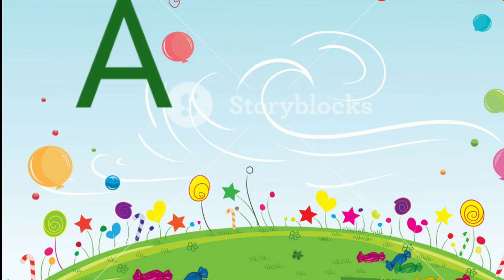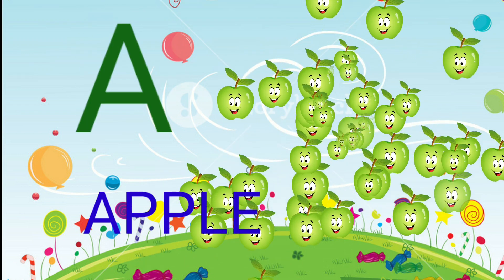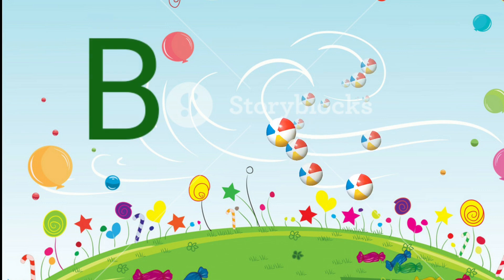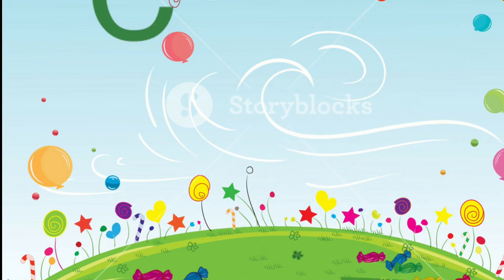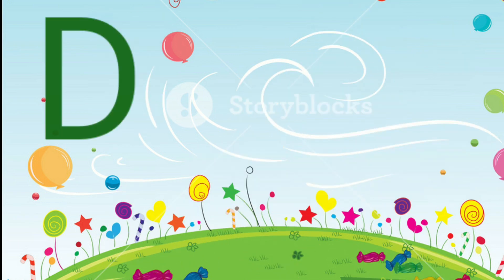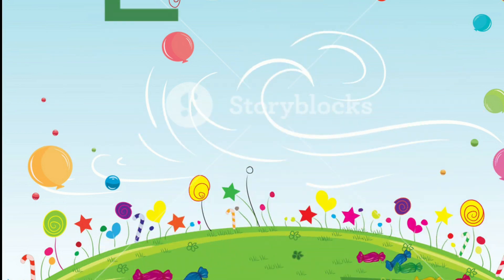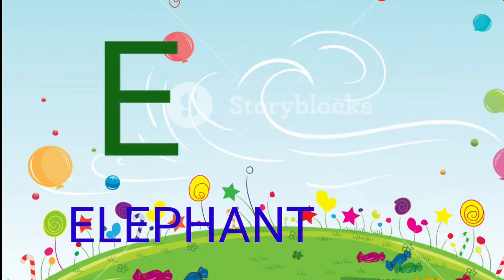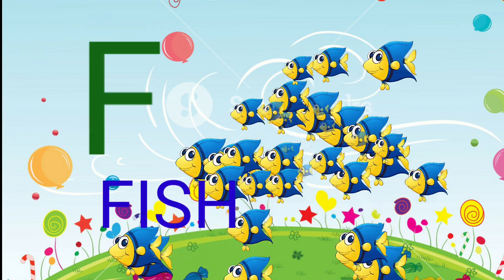a for apple b for ball alphabet song phonics sounds nursery rhymes abc learning videos for toddlers